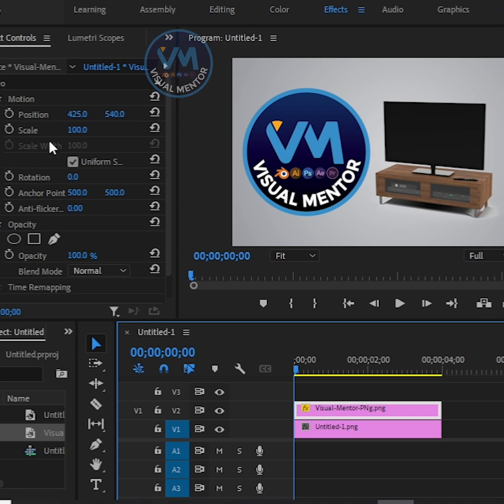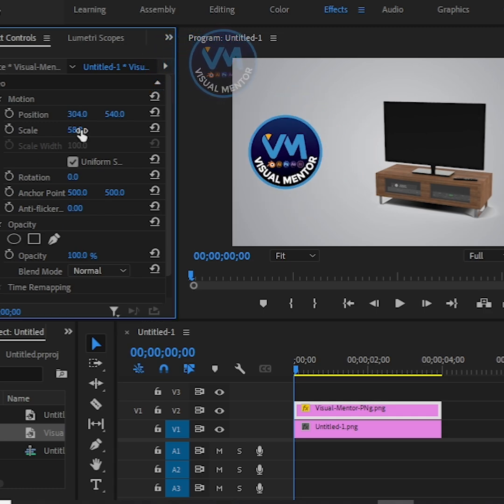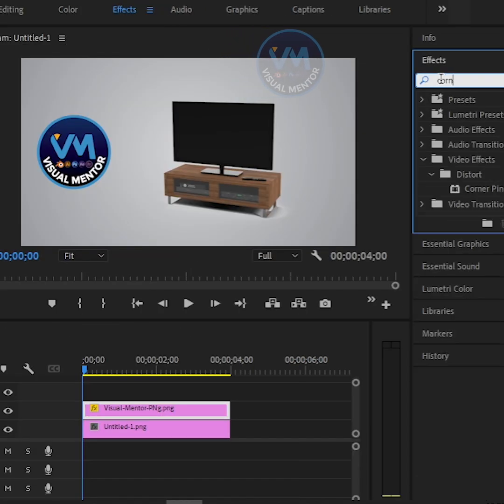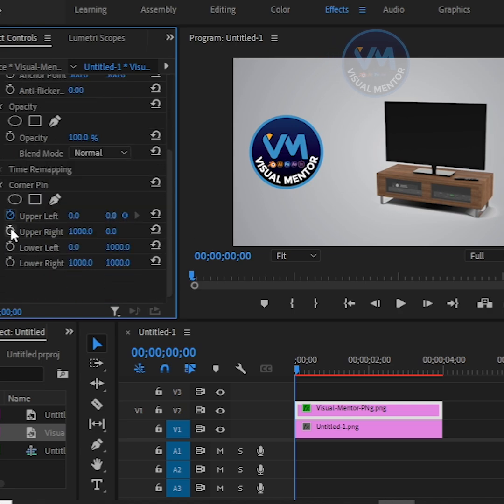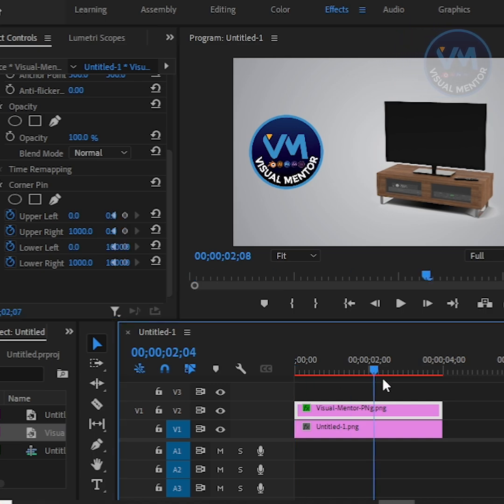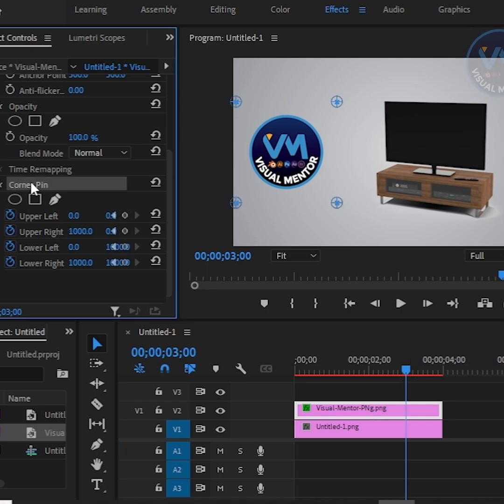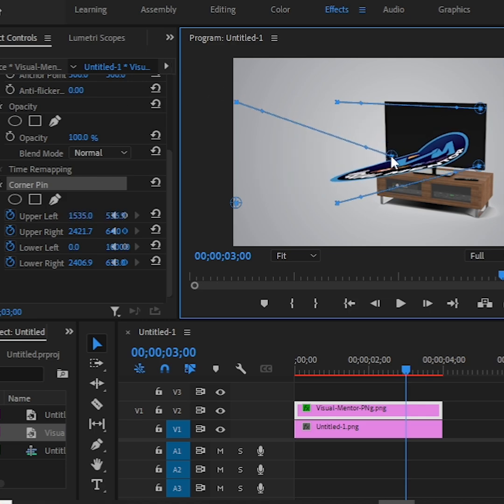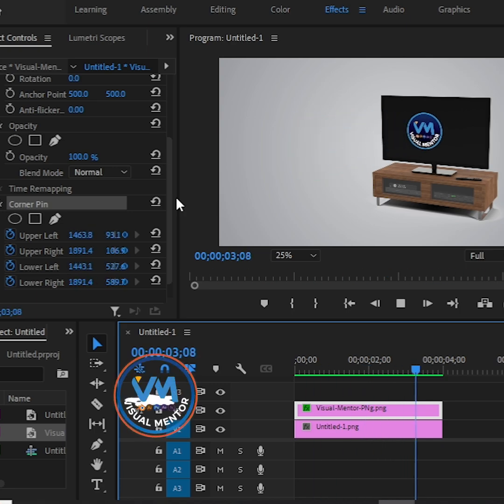How to Animate Image Onto Any Surface in Premiere Pro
We will move forward step by step modeling and tips in Graphics software. I hope it will give you a clear idea about the topic.